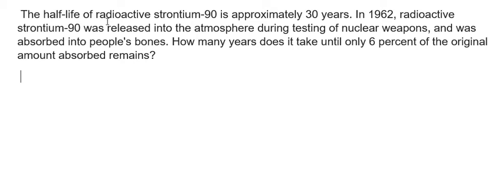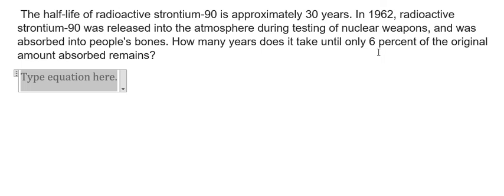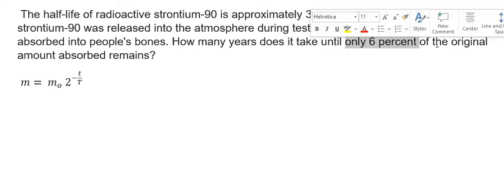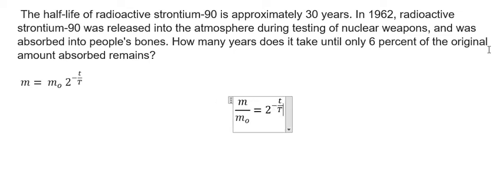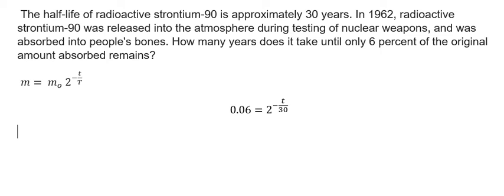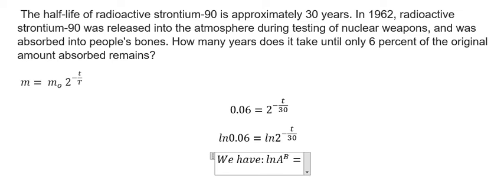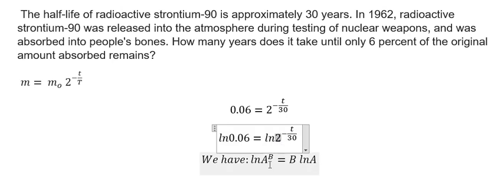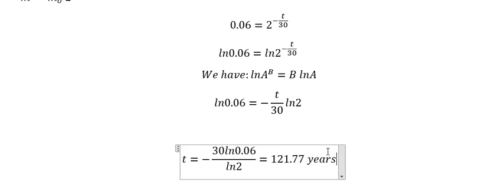Calculus Help: The half-life of radioactive strontium-90 is approximately 30 years. In 1962, rad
Full question:
 The half-life of radioactive strontium-90 is approximately 30 years. In 1962, radioactive strontium-90 was released into the atmosphere during testing of nuclear weapons, and was absorbed into people's bones. How many years does it take until only 6 percent of the original amount absorbed remains?

Half-life